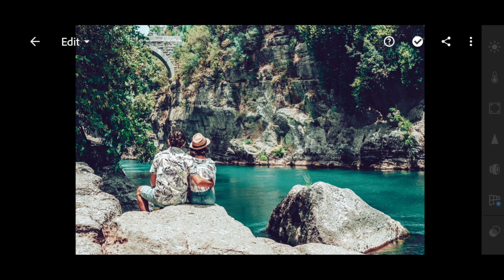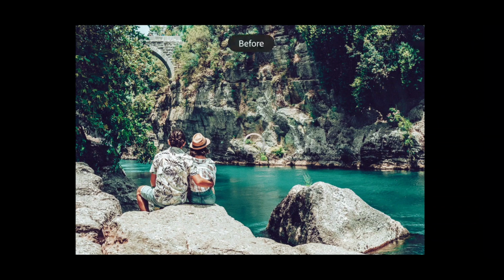Free Lightroom Preset | Tutorial | Free DNG Download | Katie Purling Preset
@MYCOLOURFULWORLD_ - we developed this free Lightroom preset at the request of our subscriber ❤️. The preset is created in colorful colors. Thank you for being with us, we are trying for you!❤️

You can choose the option that is better for you below:
1. You can edit photos by yourself, watching our videos
2. You can download our presets for free, but for this you need to carefully watch the video and remember the password ( ) for downloading the preset in DNG format
3. You can repeat our preset using the step-by-step instructions from the screenshots. Look at our website for more details